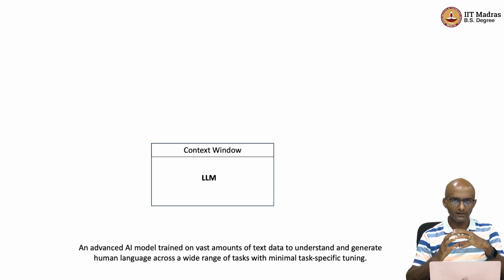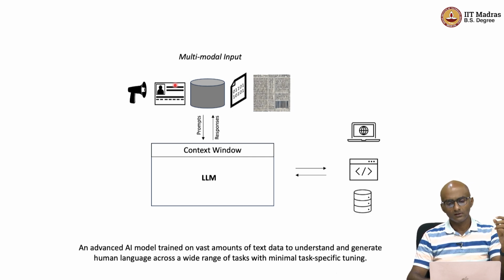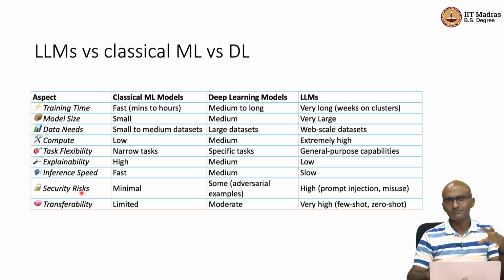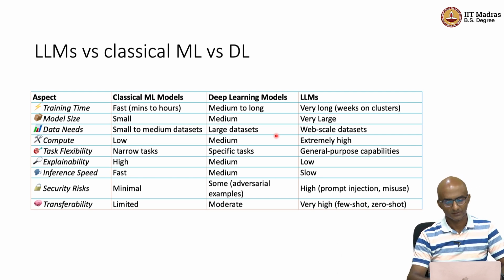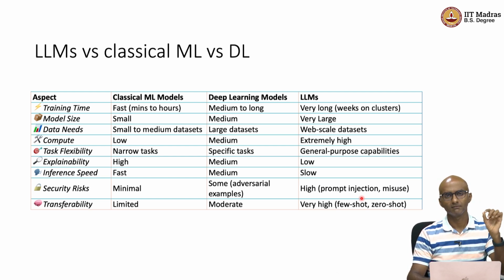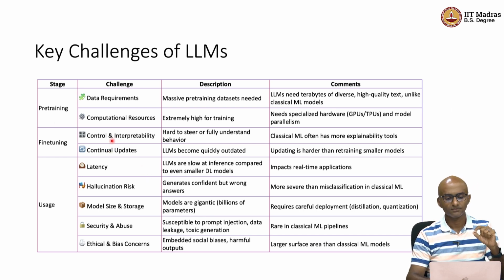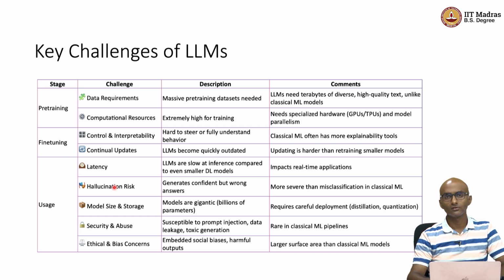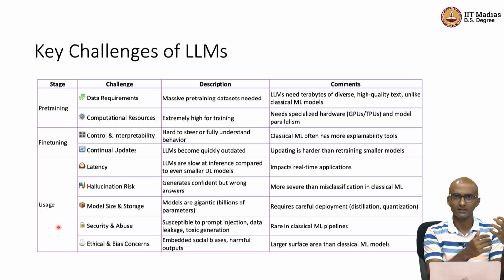W10_L1: LLMOps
Video Overview
 The landscape of Machine Learning Operations (MLOps) undergoes a profound transformation with the rise of Large Language Models (LLMs). This foundational lecture, "LLMOps: How MLOps Uniquely Applies to LLMs" (W10.L1), dives into the specialized operational challenges and solutions required for bringing LLMs—such as transformers and generative AI models—from research to reliable, scalable production. We systematically analyze the distinctions between classical MLOps and the emerging field of LLMOps, focusing on new complexities like prompt engineering, monitoring token usage, managing massive model weights, and ensuring contextual integrity during inference. This session provides a critical architectural overview necessary for engineers building and maintaining next-generation, AI-powered applications.

 Value Proposition:
 Master the cutting-edge practices of LLMOps to efficiently deploy and manage large-scale conversational and generative models in production. By understanding the unique lifecycle requirements of LLMs, you will learn to implement robust data pipelines for fine-tuning, deploy A/B testing strategies for prompt optimization, and integrate specialized CI/CD workflows for model artifacts that may exceed gigabytes. Crucially, gain expertise in monitoring model performance for new forms of Model Drift specific to language understanding, ensuring your LLMs remain reliable, safe, and cost-effective in real-time serving environments.

 Key Technical Takeaways:

 Architecting specialized CI/CD pipelines for LLM artifacts.
 Strategies for monitoring and mitigating LLM-specific Model Drift.
 Incorporating prompt management and versioning into MLOps tooling.
 Efficient serving strategies for maximizing token-per-second throughput.

 Chapters:
 0:00 Introduction to LLMOps and its Necessity
 2:15 MLOps vs. LLMOps: Core Differences in Lifecycle
 6:40 Data Pipeline Challenges in Fine-Tuning LLMs
 11:05 Prompt Engineering and Management
 15:30 Monitoring Performance and Safety in Generative Models